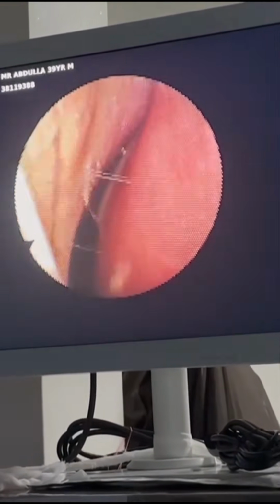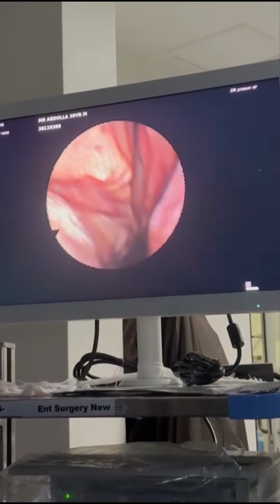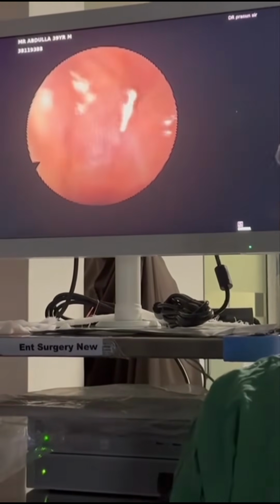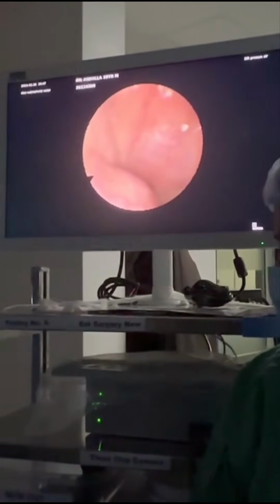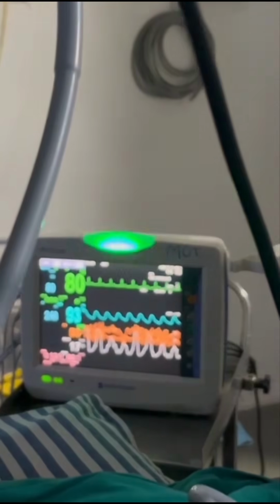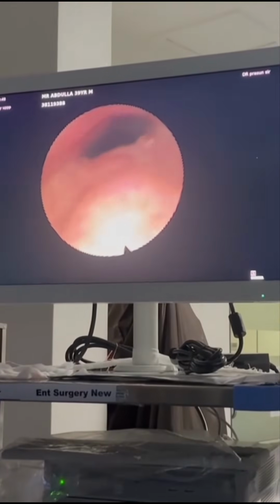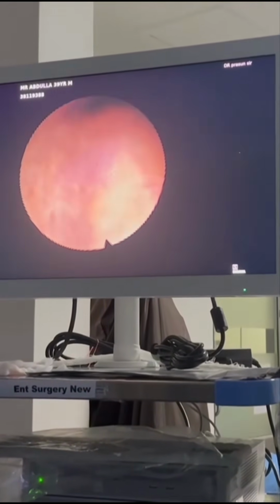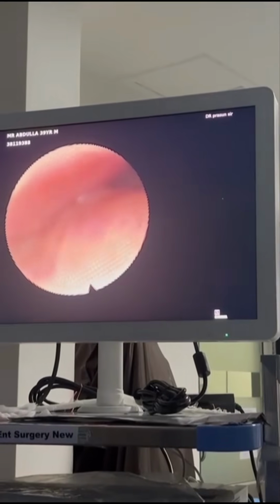DISE Drug Induced sleep Endoscopy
DISE, drug Induced sleep endoscopy, to know the level of obstruction in patients of obstructive sleep apnea